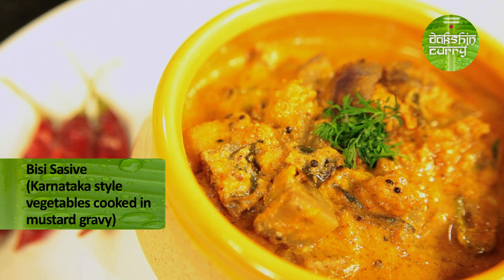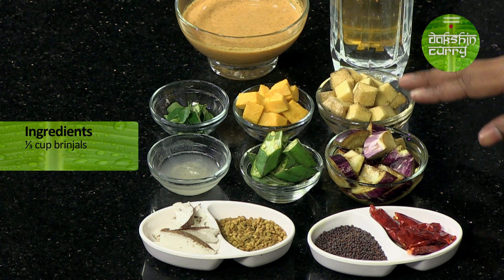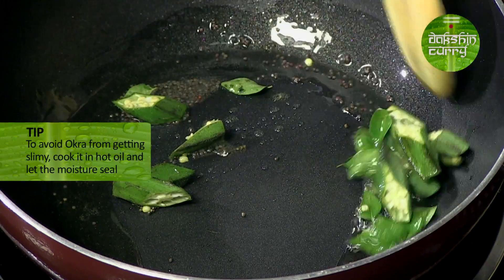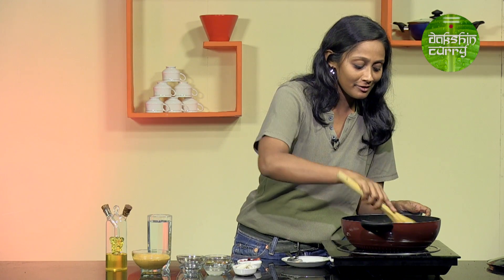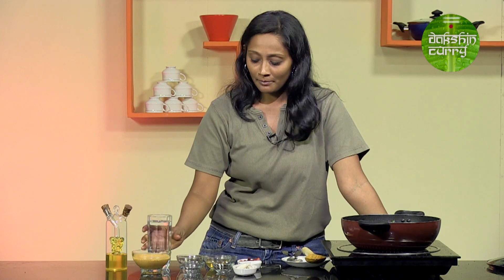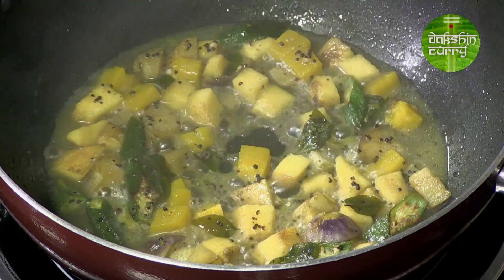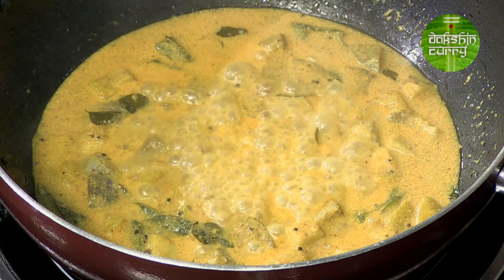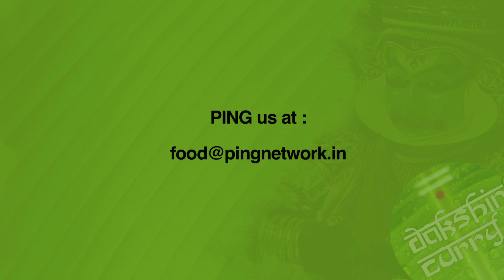Bisi Sasive (Karnataka Style Mixed Vegetable)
Mustard seeds are an integral part of household cooking across India. Sasive, as people in Karnataka like to call it, however, finds usage of a different nature down south. In Udipi cuisine, the seeds are ground to a fine paste and mixed with coconut for added flavours. in this video, Preetha tells us the recipe for one such lip smacking South Indian cuisine, also known as Bisi Sasive

Ingredients
4-5 dried red chillies
1tsp mustard seeds
1/8th tsp of roasted fenugreek seeds (methi seeds)
1/4 cup of coconut
(TIP Blend these 4 ingredients to make a paste)
1 1/2 tbsp oil
Water for cooking
1/4 cup okra
1/4 cup pumpkin
1/3 cup brinjals
1/3 cup suran (elephant foot yam)
Hing dissolved in water

Tips While you Cook:

One can feel free to add other vegetables like potatoes etc
To avoid Okra from getting slimy, cook it in hot oil and let the moisture seal
One can refrigerate the paste for a few days if one wishes to.

Give this recipe a try and give us your feedback